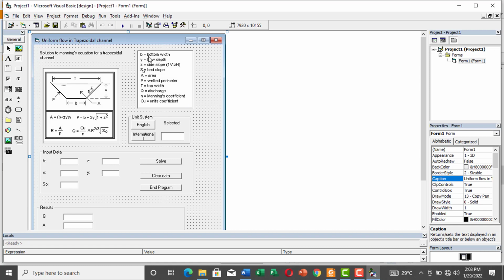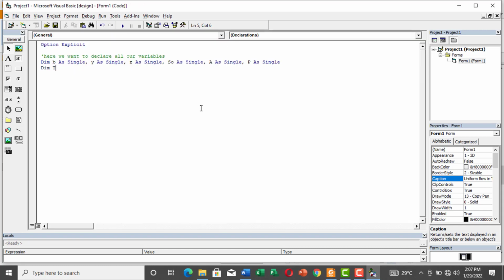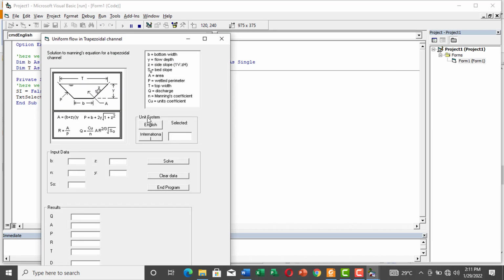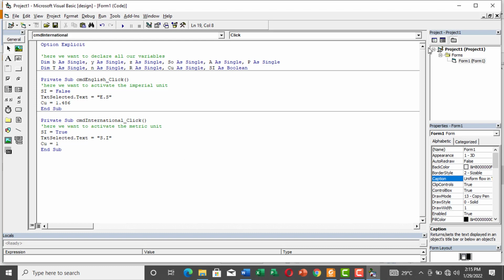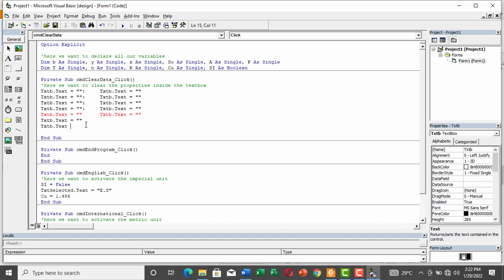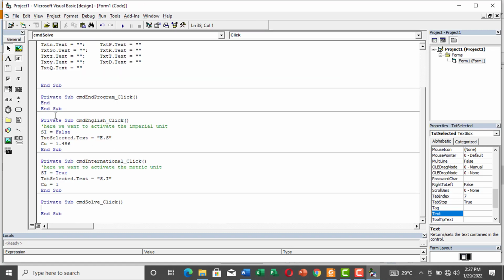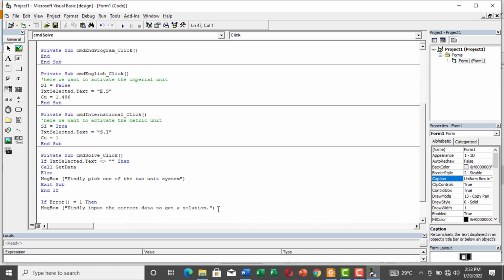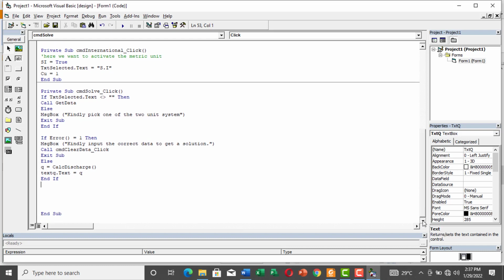2. Discharge and geometric properties of a trapezoidal channel using manning method with VB 5.0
I updated this code to include for rectangular channel, triangular channel, circular channel and parabolic channel.